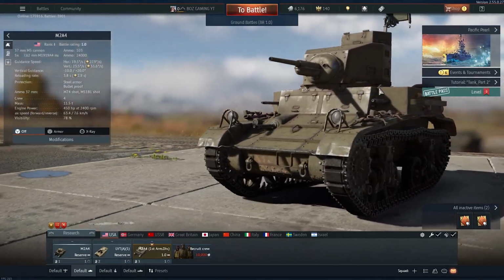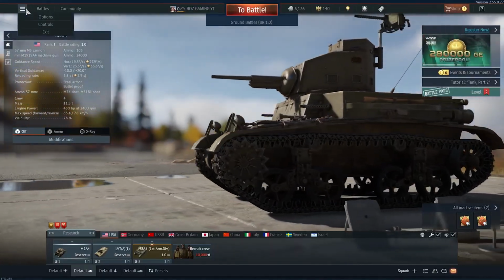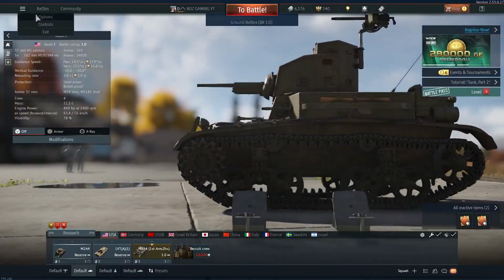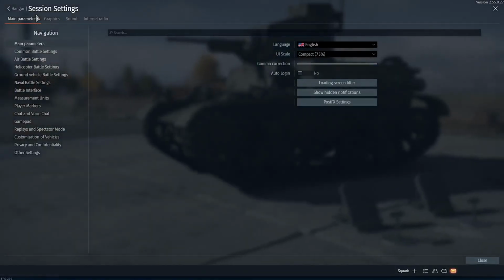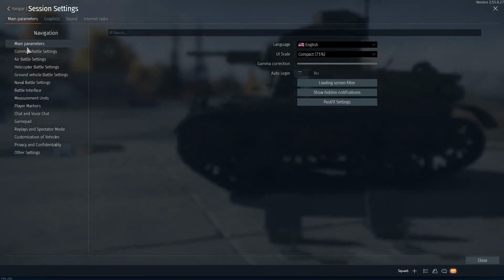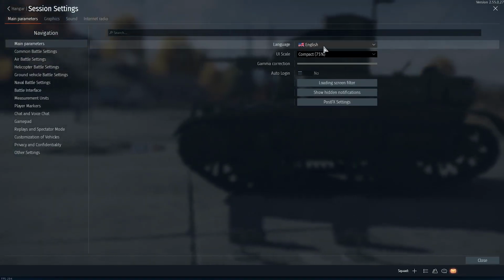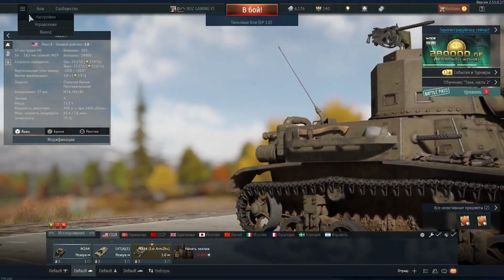How to Change Languages in War Thunder - Full Guide